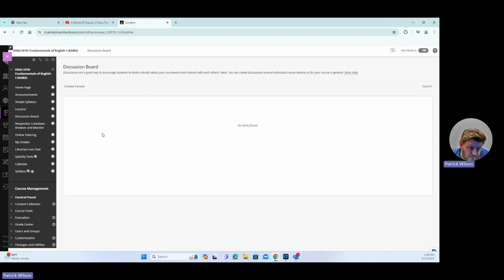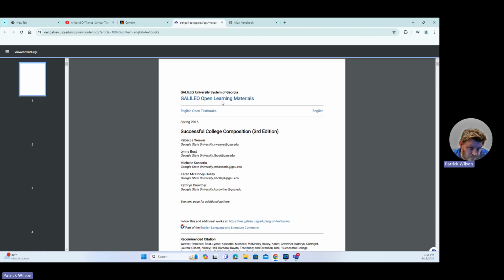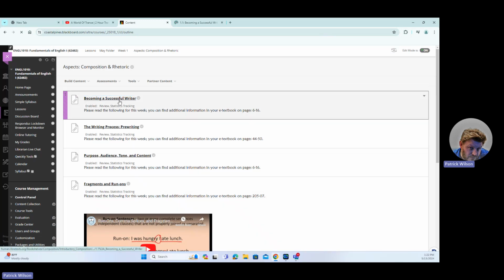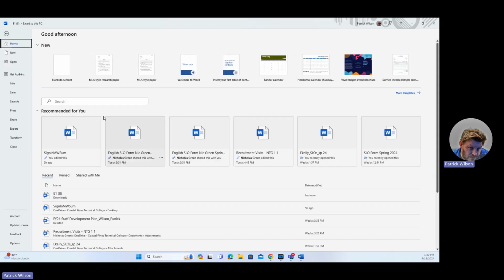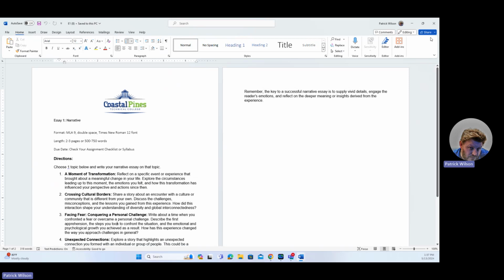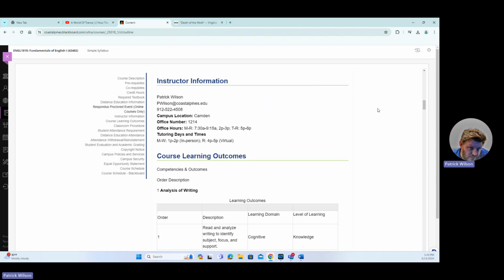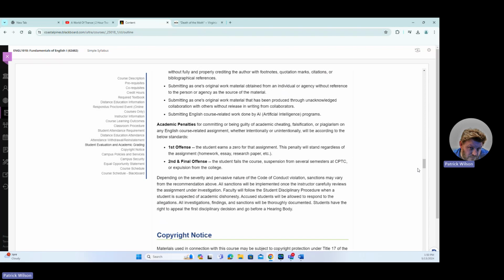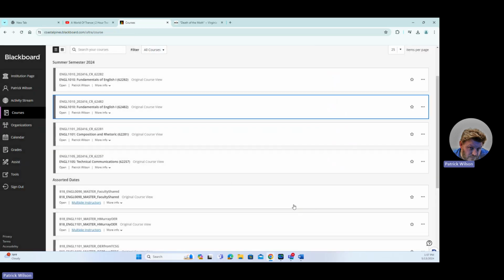Week 1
Overview of week 1 information and assignments.